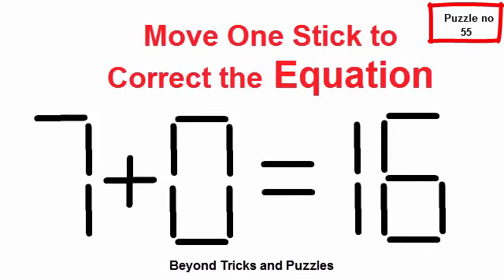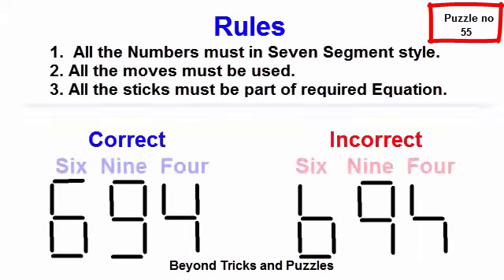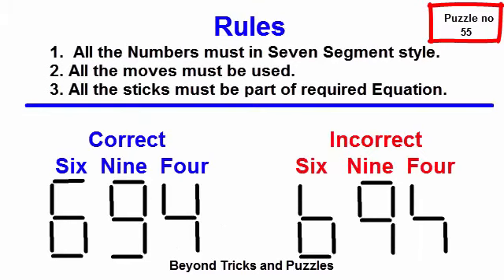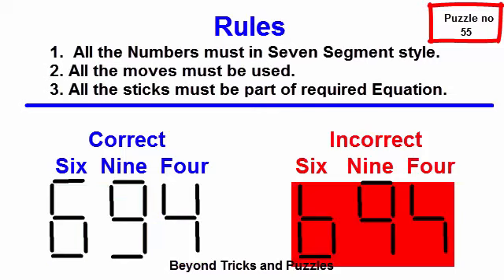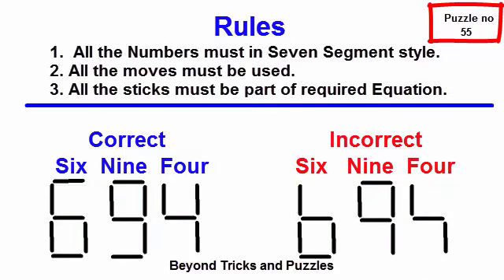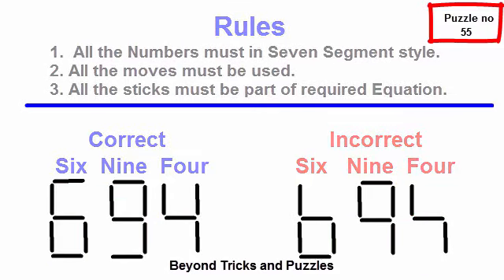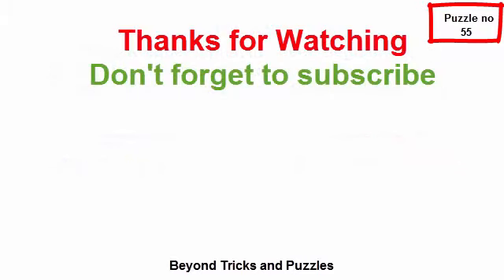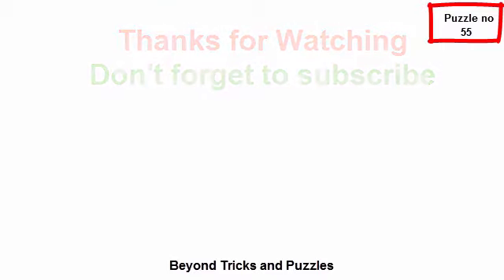Stick Puzzle no 55 for IQ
These are good mind exercises for kids as well as adults. Physical exercises are for our physical health in the same way these exercises are for our mental heath, they will help us think quickly and will improve our logical thinking.
My aim is to entertain you by puzzles and tricks. You will find  these puzzles pretty simple yet interesting.Maximum time allowed to solve these puzzles is one minute, but the optimal time is around four seconds.
If you took more time in the first few attempts, don’t worry, keep practising your time will reduce as you practice more.